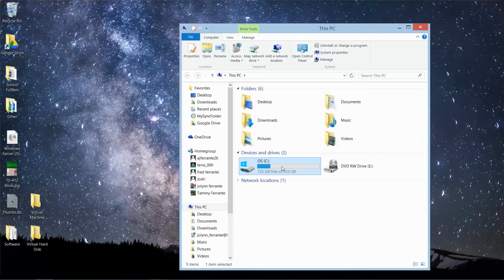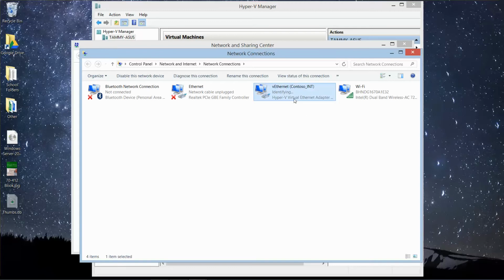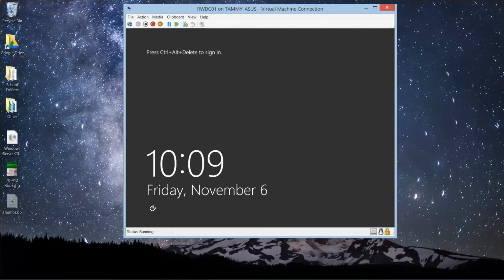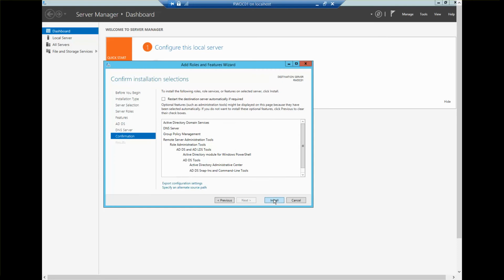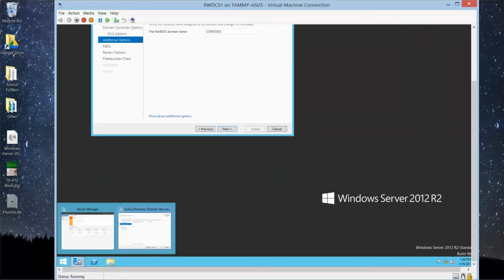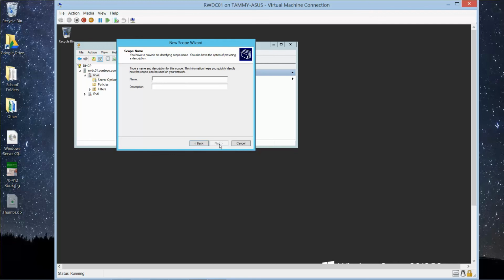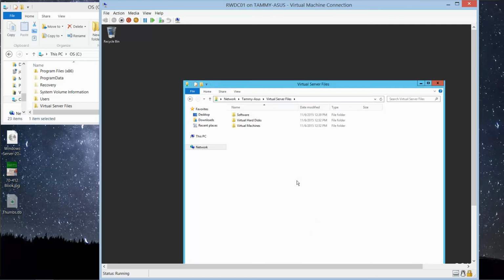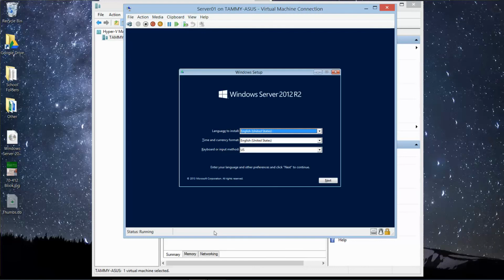70-412 R2 Lab Setup - Hyper V and RWDC01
Walk-thru of Lab setup for 70-412 R2. This is the first in a series based on the MOAC textbook.